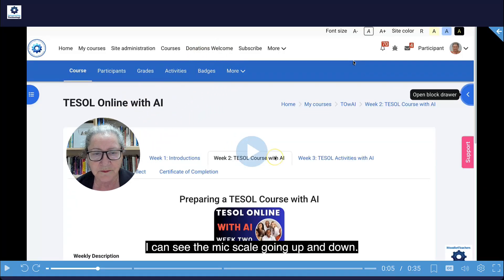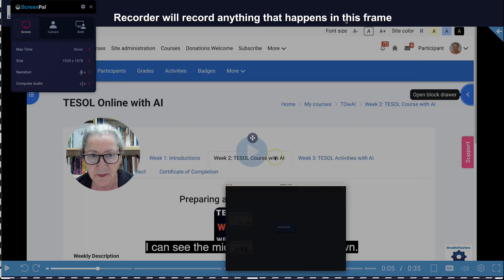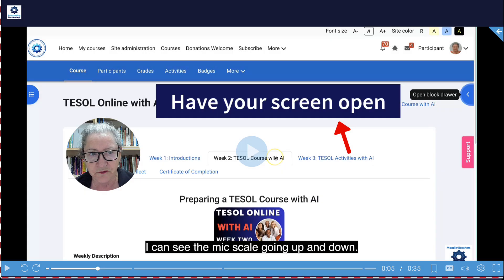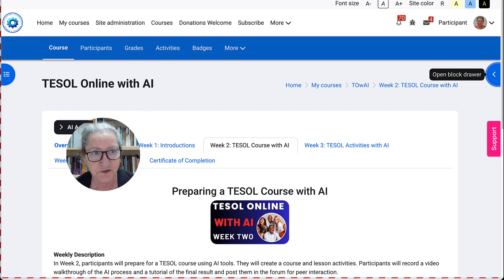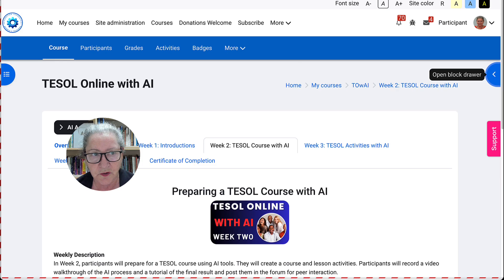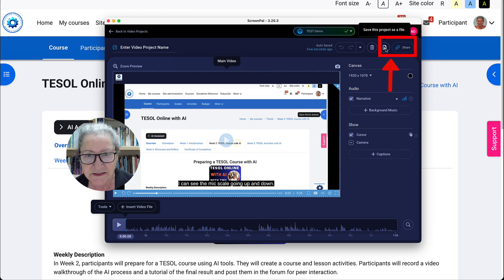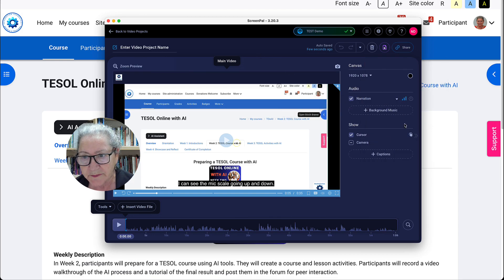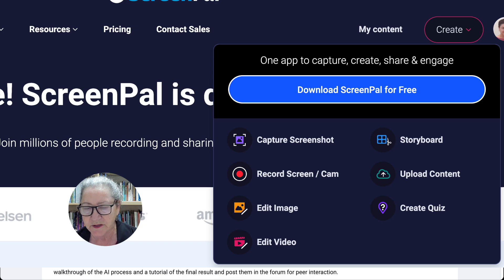Back to ScreenPal 🎬 The Best Screen Recorder Around! 💡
Welcome back! In this short tutorial, I take you through the features of ScreenPal (formerly Screencast-O-Matic), which I believe is the best screen recording tool for educators and content creators. Learn how easily you can capture your screen and webcam to create engaging video lessons, tutorials, and demonstration videos for your online courses. ScreenPal is intuitive for all skill levels and offers powerful tools for editing and adding annotations that are perfect for delivering online professional development.

Whether you're creating content for a Moodle LMS or a standard YouTube audience, this video will show you how to get started right away and why ScreenPal is my go-to choice for video creation!

[00:00] Introduction and Why ScreenPal?
[00:30] Core Recording Features
[01:30] Quick Editing and Annotations
[02:45] Publishing and Sharing